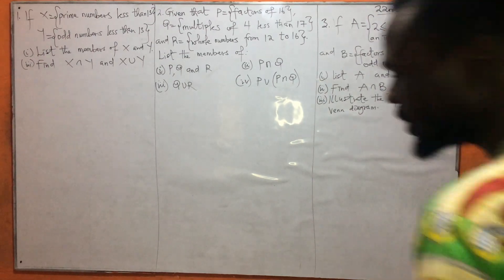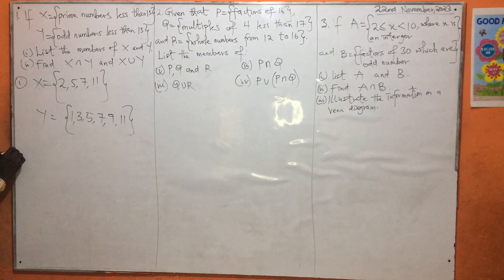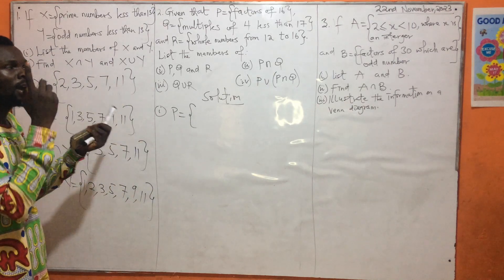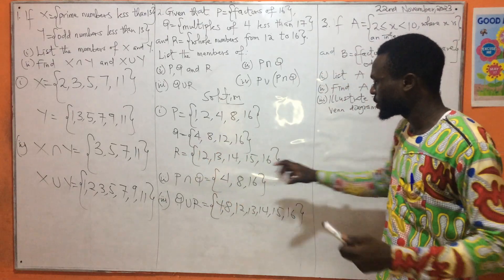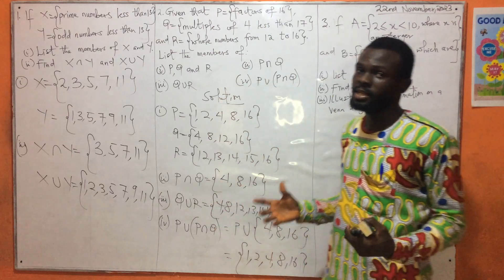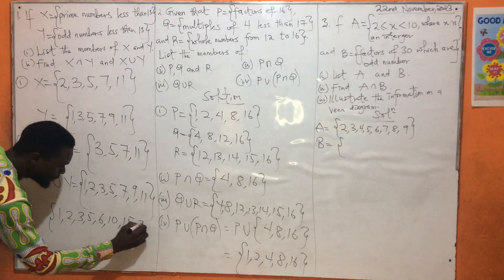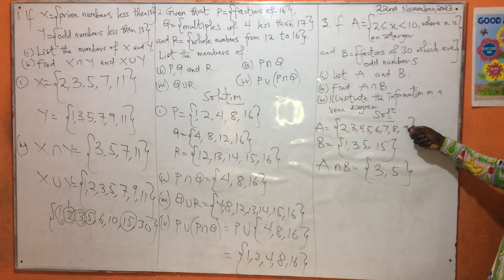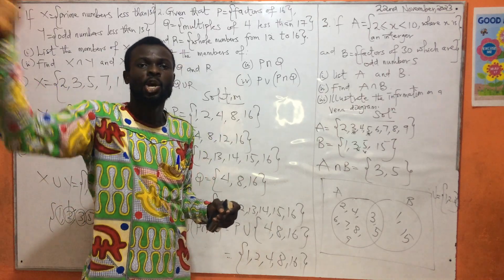Knowing the relationship among rational numbers and determining the intersection and union.(Basic 9)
As said earlier, we need to know the rational numbers given and list their members accordingly and fine the intersection and union. Below is the introduction to this lession.

We deeply apologize during the lesson, kindly drop your comments and it will be attended to.